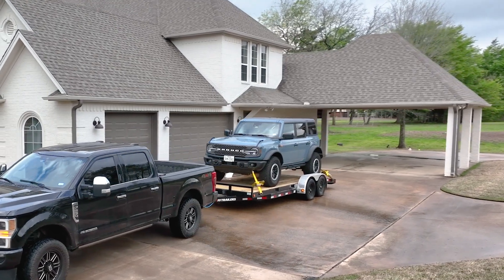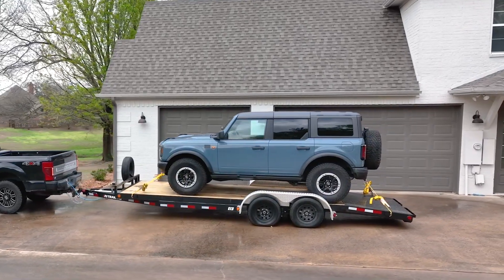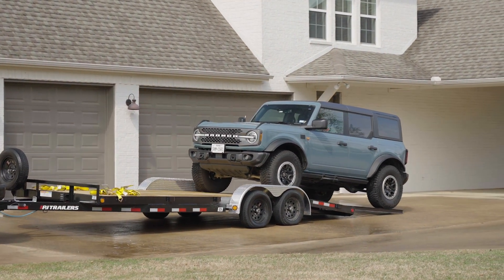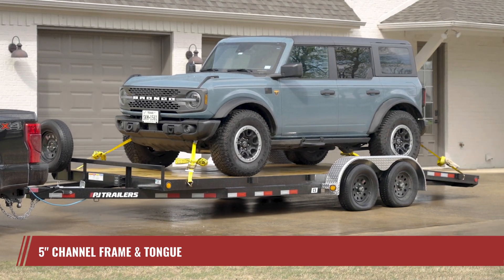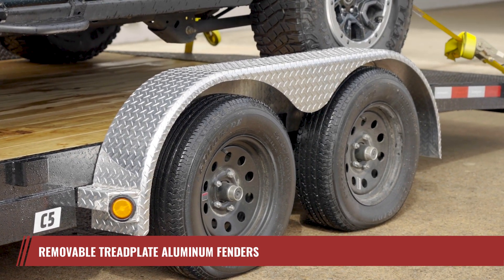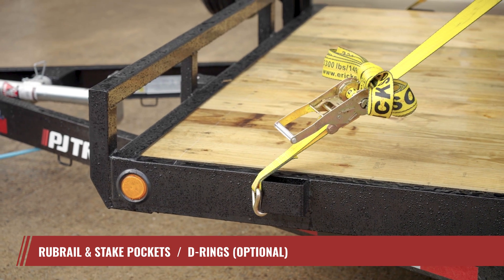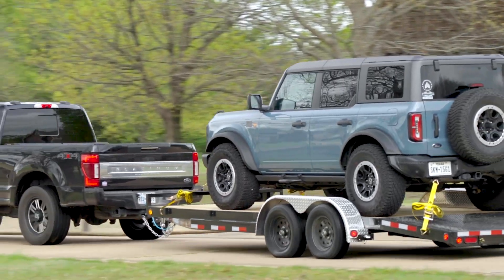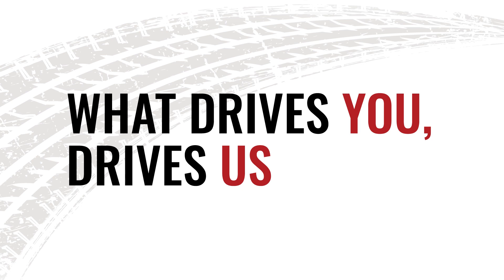PJ Trailers 5" Channel Carhauler (C5)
Are you looking for a reliable car hauler that can just as easily transport equipment to the job site and toys like side-by-sides and 4-wheelers on the weekend? Meet the C5- the 5-inch Channel Car Hauler from PJ Trailers – the ideal trailer for transporting vehicles, light equipment, and more.

*GET PRICING AT YOUR LOCAL PJ DEALER*
Looking to purchase a PJ trailer or part? Contact your local PJ Dealer to learn more about the latest pricing and how to order. With more than 300 authorized PJ Dealers across the US and Canada, finding your local dealer is fast and simple with our online Find A Dealer tool.

*ABOUT PJ TRAILERS*
Since 1991, PJ Trailers has been driving the trailer industry forward with innovation and technology. PJ manufactures a variety of superbly constructed, prograde trailers, including flatdecks, deckovers, tilts, dumps, car haulers, and utilities. With more than 300 Dealers located throughout the US and Canada, PJ offers unmatched value, services, and support.